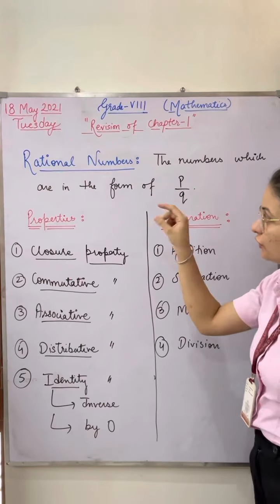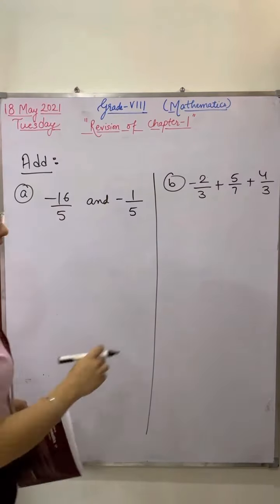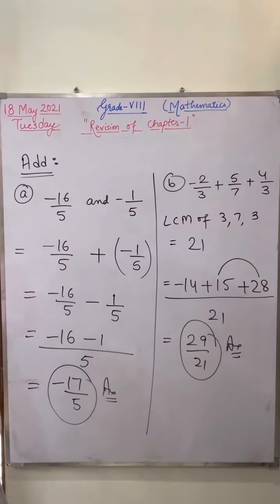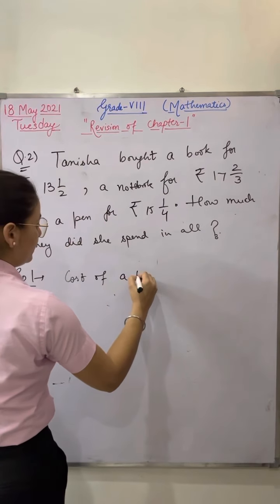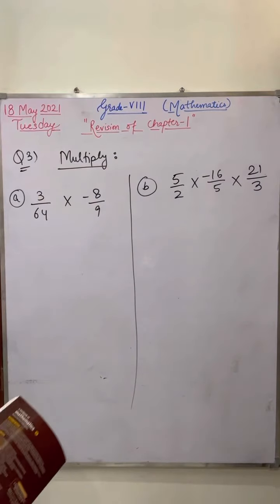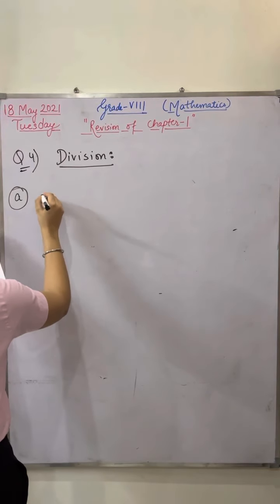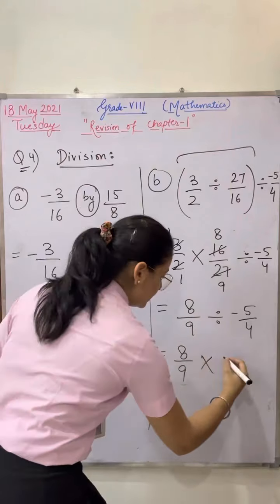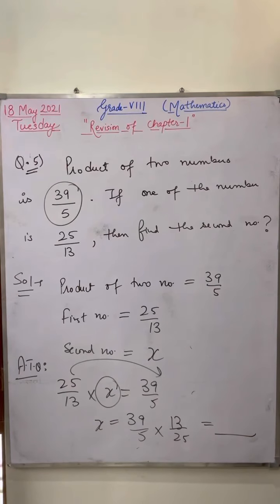CBSE | Mathematics | Grade-8 | Ratna Sagar | Chapter-1| Rational Numbers | Revision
Discussion of properties and Extra questions